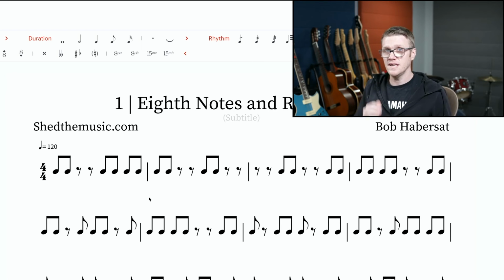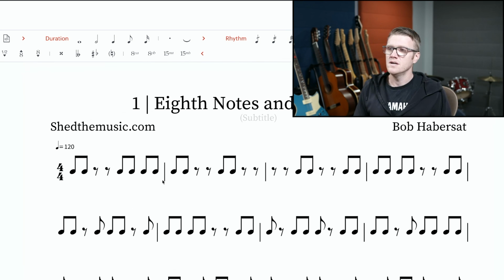I've Been Teaching Rhythm Reading Wrong... How To Revolutionize Your Rhythm Teaching.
Access more teacher tips and view my theory, guitar, and production courses on The Shed

Here are the Noteflight scores to use with your students.